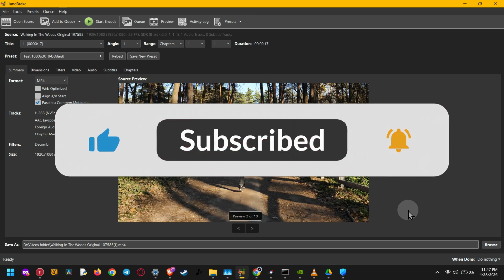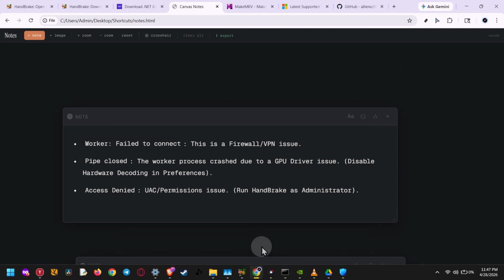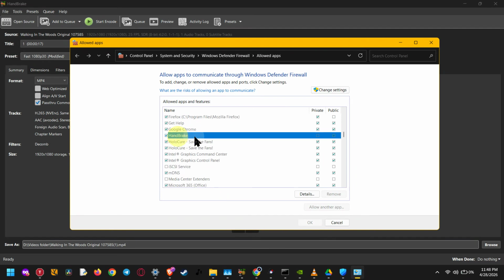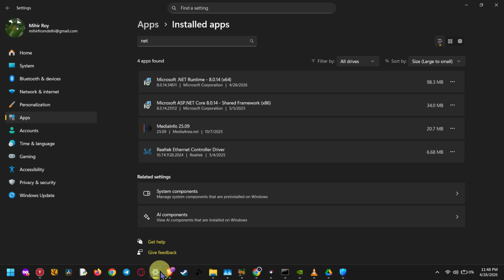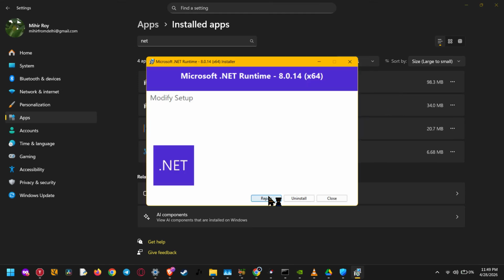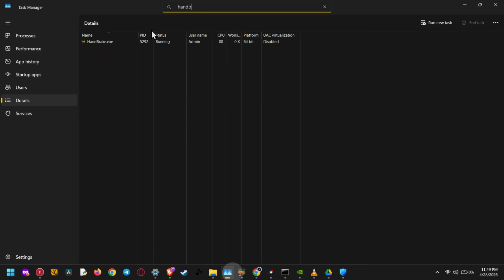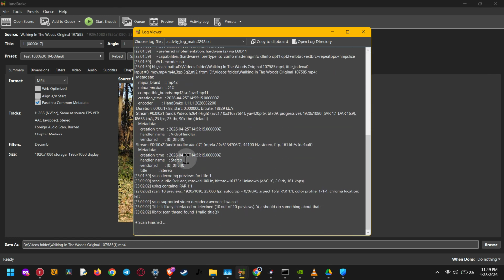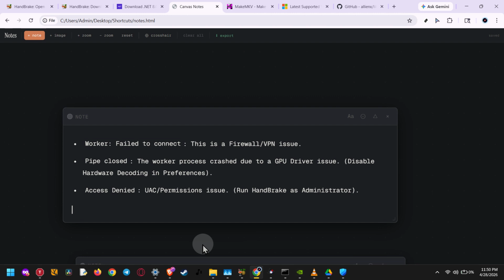HandBrake Server Error (Easy Fix Guide)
Learn how to fix the HandBrake server error on Windows with simple troubleshooting steps, including VPN checks, firewall rules, .NET repair, and restarting HandBrake properly.

🕚Timestamps:
0:00 Intro
0:28 What The HandBrake Server Error Means
1:00 Disable Your VPN
1:24 Allow HandBrake Through Windows Firewall
2:02 Repair .NET Desktop Runtime 8.0
2:35 Kill Stuck HandBrake Processes In Task Manager
3:10 Run HandBrake As Administrator
3:33 Error Message Breakdown And Final Fix Summary

✍️What You'll Learn In This Video:
• How To Fix HandBrake Server Error On Windows
• How To Disable VPN Interference With HandBrake
• How To Allow HandBrake Through Windows Firewall
• How To Repair .NET Desktop Runtime 8.0 For HandBrake
• How To End Stuck HandBrake Worker Processes
• How To Run HandBrake As Administrator
• How To Interpret Worker Failed To Connect And Pipe Closed Errors
• How To Troubleshoot HandBrake Local Server Connection Issues

💡Pro Tips:
• Restart HandBrake after disabling your VPN so the local connection can reset properly.
• Make sure both HandBrake.exe and HandBrake.Worker.exe are allowed in Windows Firewall.
• Reboot after repairing .NET Desktop Runtime 8.0 to clear stuck network sockets.
• If HandBrake crashed before, always check Task Manager for leftover worker processes.
• Use Run As Administrator only after trying the VPN, firewall, and .NET fixes.